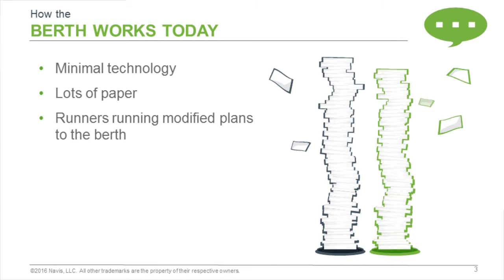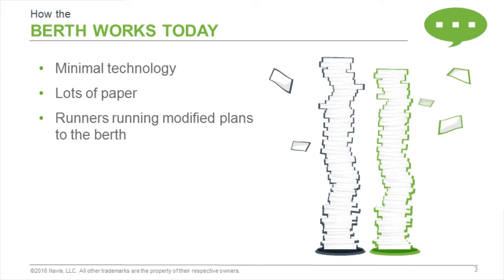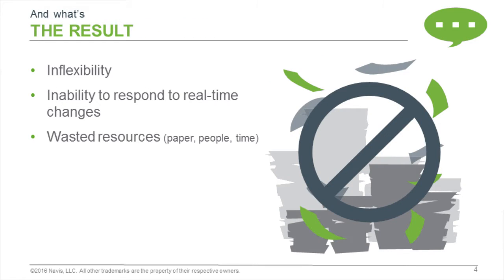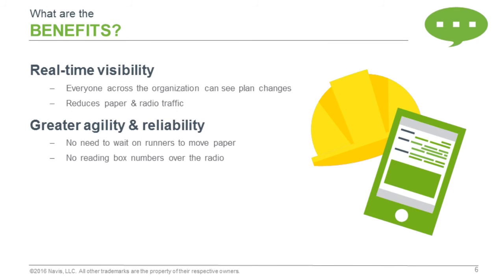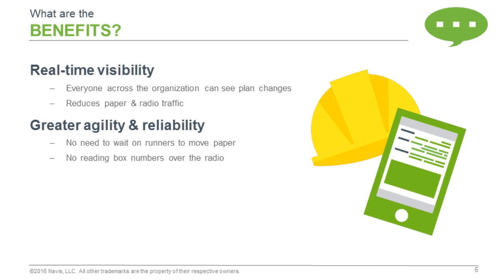Navis Crane Team Application Webinar Preview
George Belle, Director of Sales Engineering at Navis, gives an overview of the inefficient way that terminals work today compared to the agile, reliable paperless berth enabled by the N4 Crane Team Application. If you were interested in this two minute preview, the full webinar is available

Most terminals have some sort of paper-driven process to drive activity at the berth, from printouts of vessel bays to lists of special handling boxes to hard copies of work queues. Consider how much more efficient a terminal could be without this stream of paper. Imagine being able to make planning changes visible immediately across the terminal in real-time, enabling anyone on the berth to view the current, accurate load/discharge plan with automatic and immediate updates, eliminating runners between the planners and the waterside. The N4 Crane Team Application helps terminals achieve these goals with a new tablet-based HTML5 application designed to supplement and potentially replace the text-based hatch clerk application. It also allows real-time visibility of the bays being worked, the work queues currently assigned to the crane, the load and discharge queues for the crane, exception management for OCR, and exception visibility for reefer, OOG, gear changes, and more.